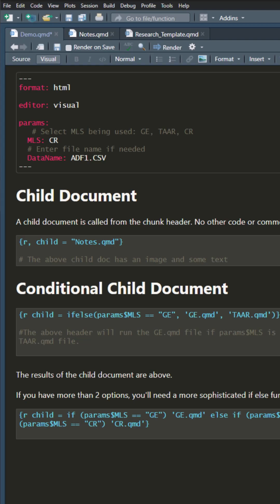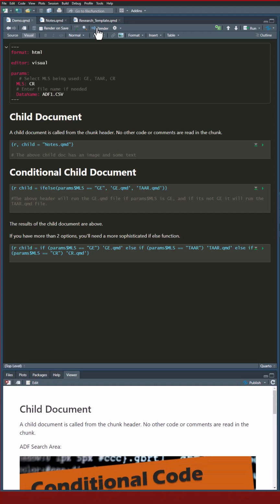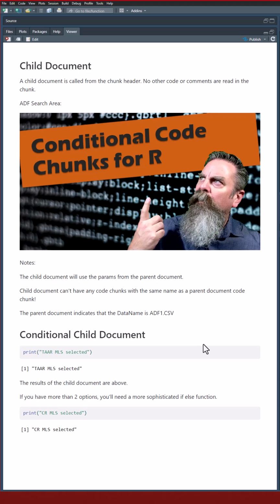Using Child Docs in RStudio | RMarkdown and Quarto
Child documents expand the functionality and usefulness of single Quarto or Markdown documents. Use them to run completed Quarto or Markdown documents from within a parent document.